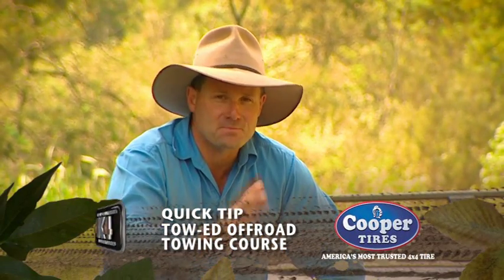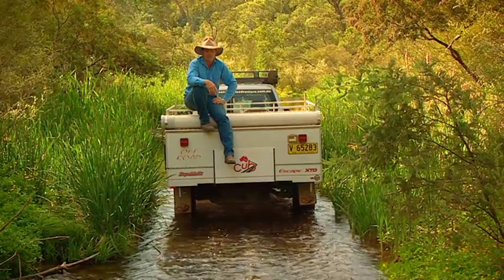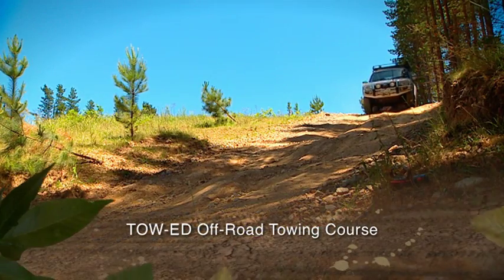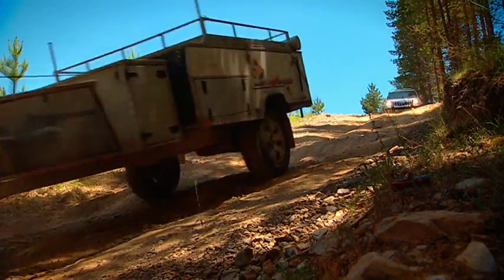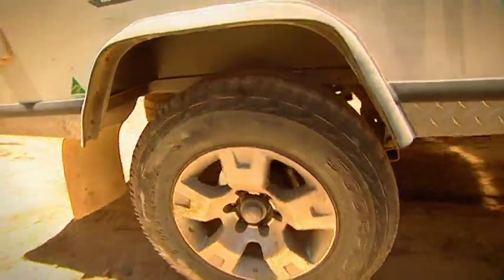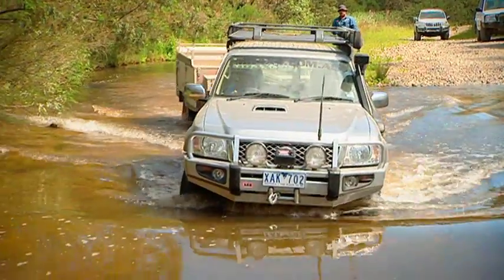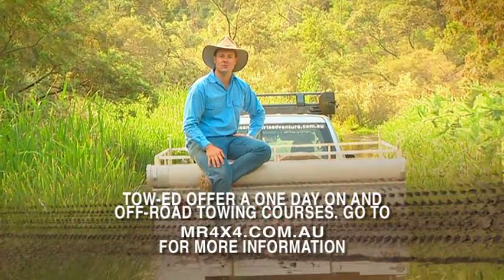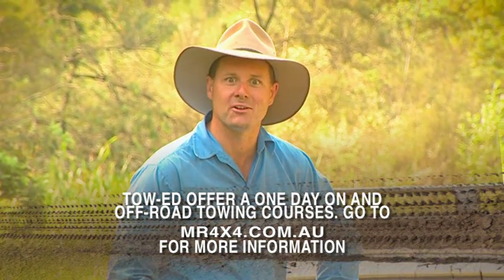Canning Stock Route - Towing Course Quick Tip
S02E04 Pat Callinan's 4X4 Adventures –  Towing Course WA